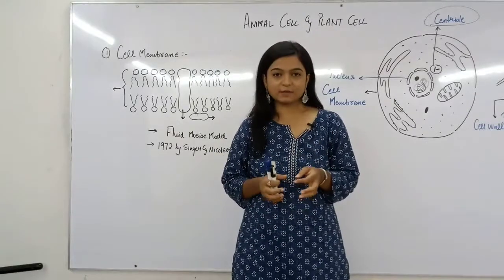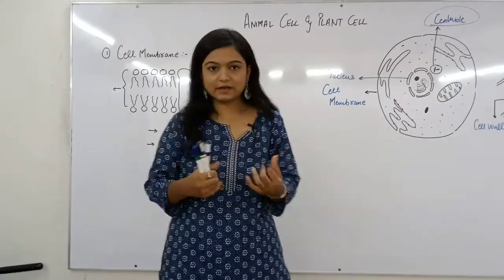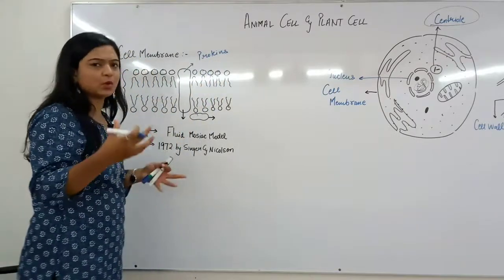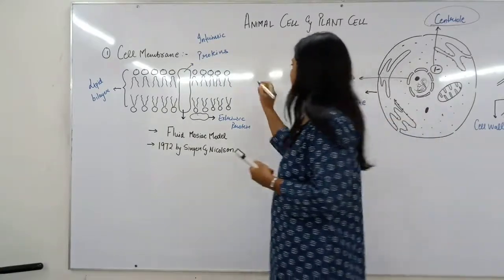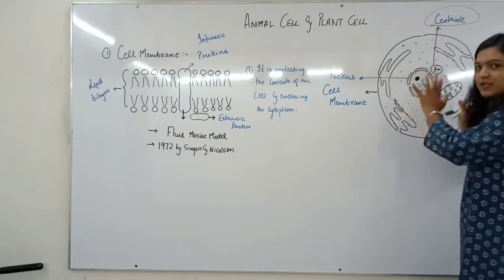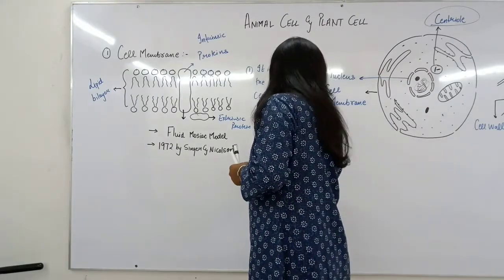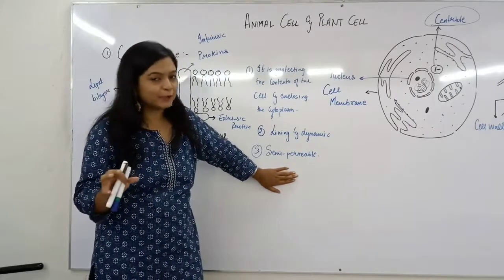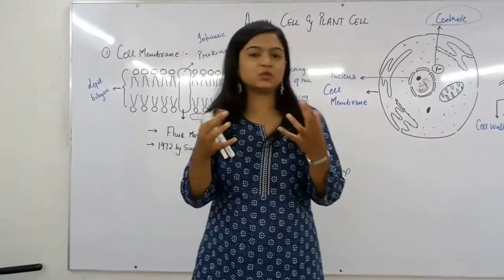Cell - The fundamental unit of Life (Part-4)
Cell wall and Cell membrane